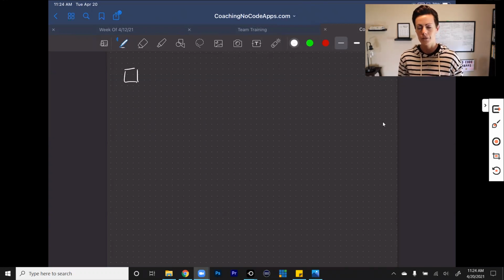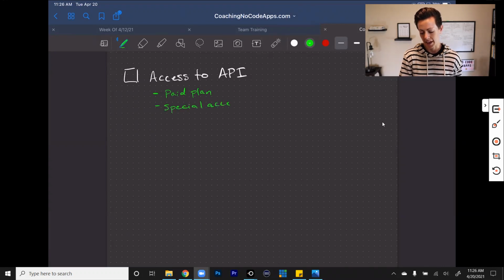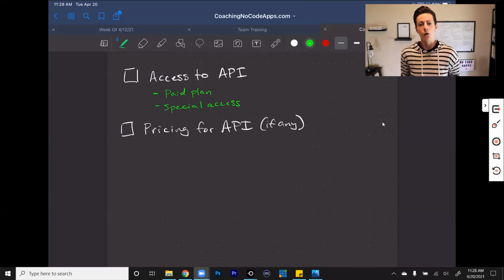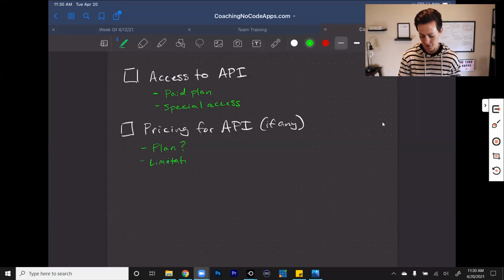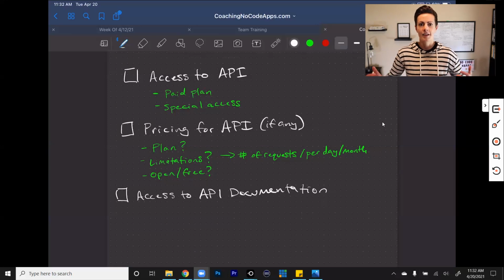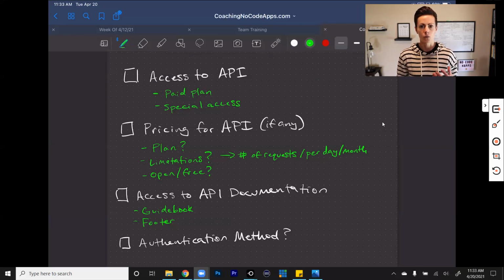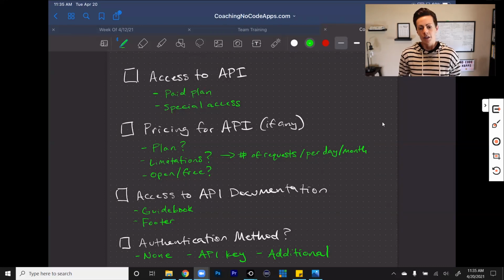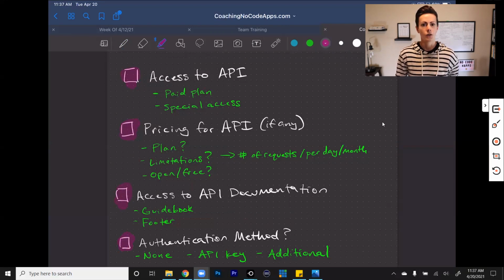Must-Have Info for No Code Apps Dependent on APIs & Outside Services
Is your no code app dependent on pulling in data from external services in some way?

(I.e. — will you need to use APIs?)

If so, there’s a certain level of due diligence you need to anticipate prior to development.

Here’s the problem we often see with entrepreneurs whose apps must connect with external services in some way...

1. They don’t realize that not every external service offers an API (an API is what allows your app to pull data from that service)

2. They’re surprised when the service they need to use charges $XXX per month for access to their API

3. They aren’t sure whether the API they’re planning to use actually allows them to pull the data they need

4. They haven’t anticipated potential authentication measures they’ll need to go through in order to use the API

Now, we’re big proponents of not solving problems you don’t have.

So, we don’t typically advocate spending a bunch of time worrying about “what ifs” when it comes to your app — at the end of the day, if you run into a roadblock, there’s always a solution if you know how to find it.

That said, if your app is dependent on accessing data via a 3rd party service, make sure you can actually access that information ahead of time.

If not, you may find yourself well into development, suddenly hitting a roadblock when you realize the service you planned to use doesn’t even have an API in the first place.

This is something we want you to avoid, which is why in this video, we’re going through a simple checklist of information you need to confirm prior to moving forward with your app.

If connecting with an outside service is a must-have for your app, this is a video you can’t skip.

Watch now to do your due diligence and move into your app’s development with the assets and information you need.